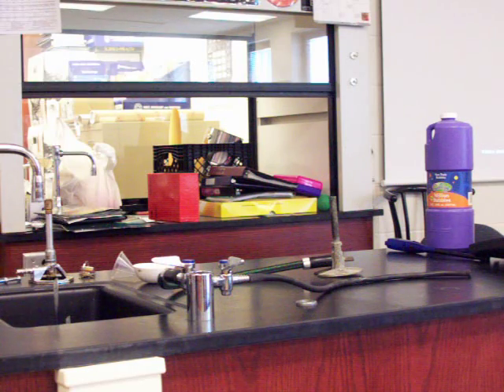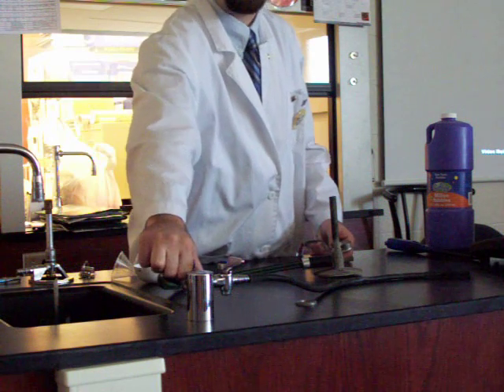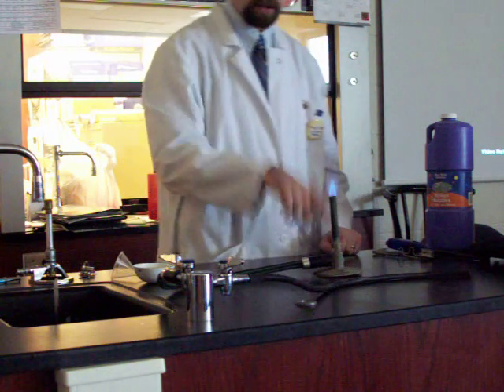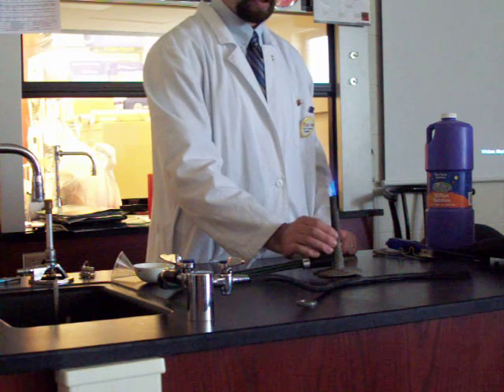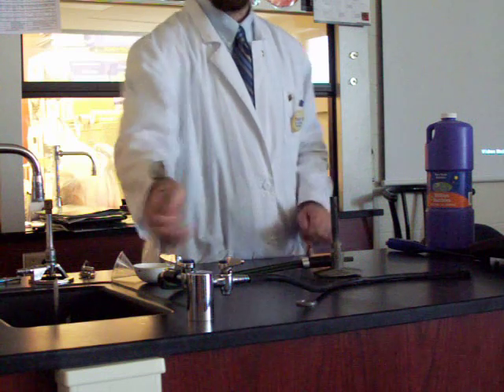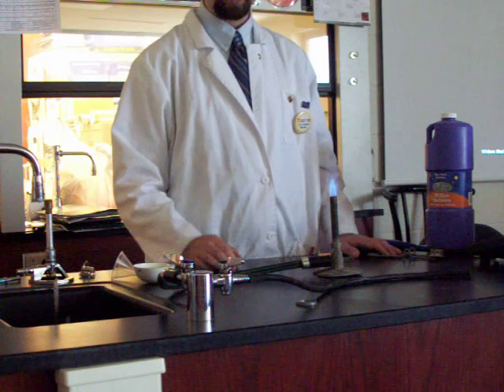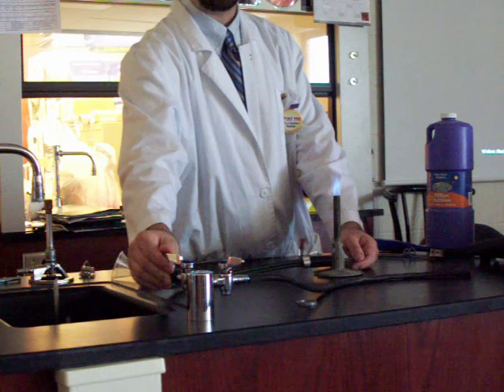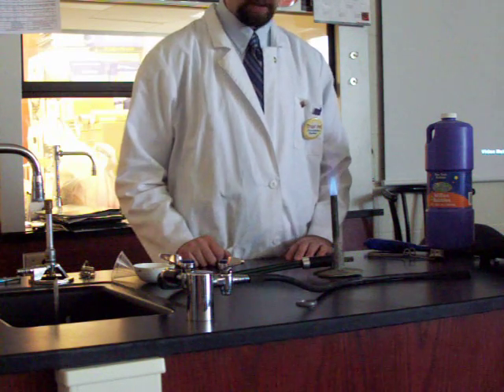Bunsen Burner 01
This is the practice run of this demonstration/lecture which explains the basics of using a Bunsen burner.